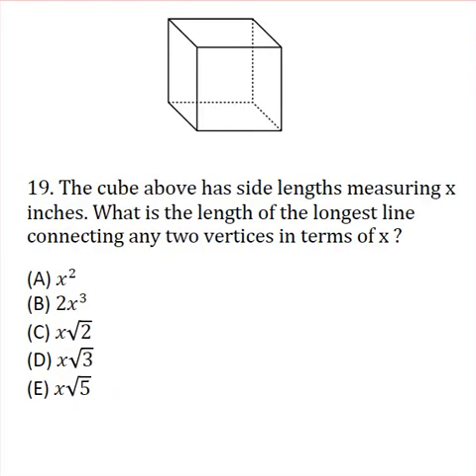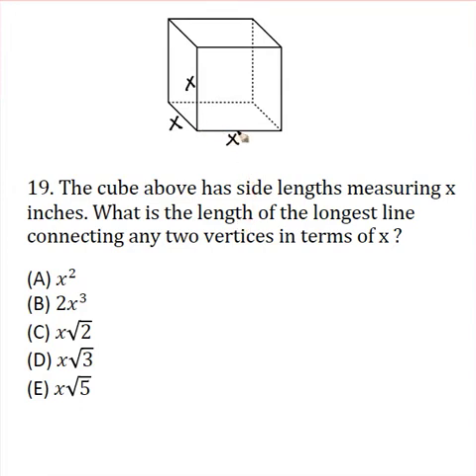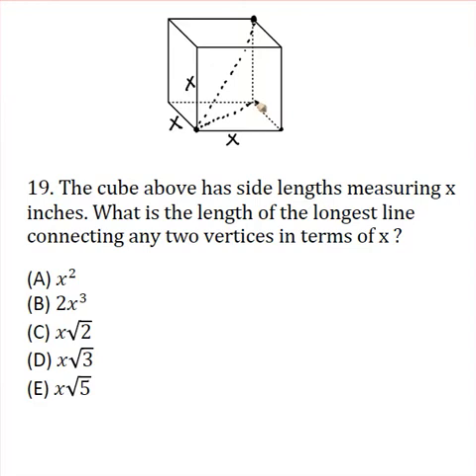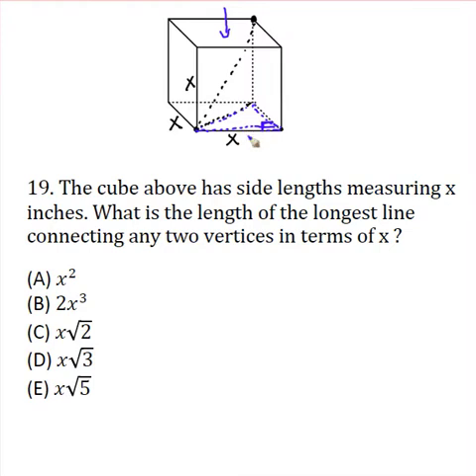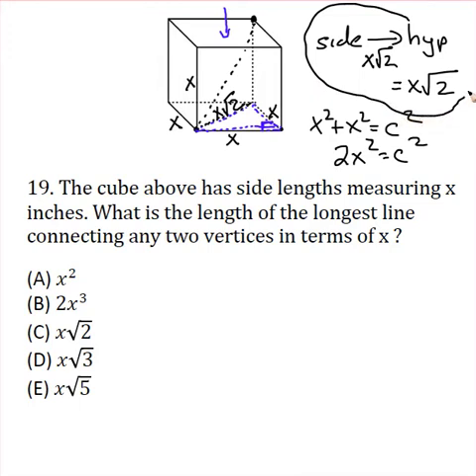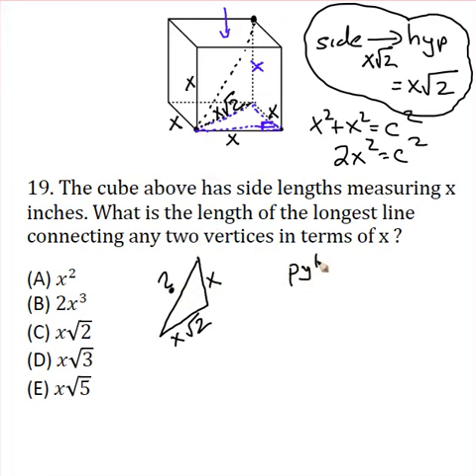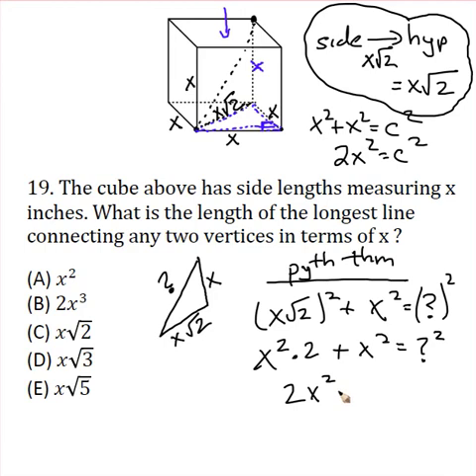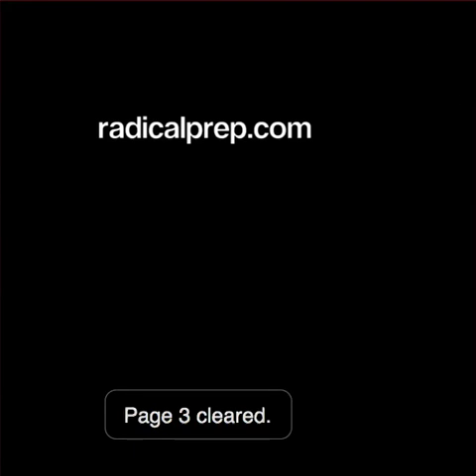SAT Math - Practice Problems - Q19